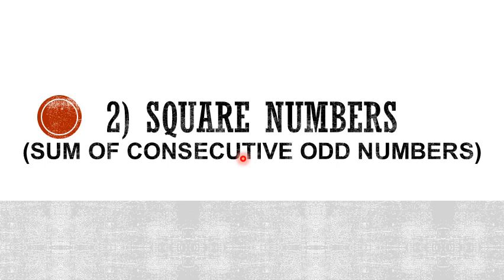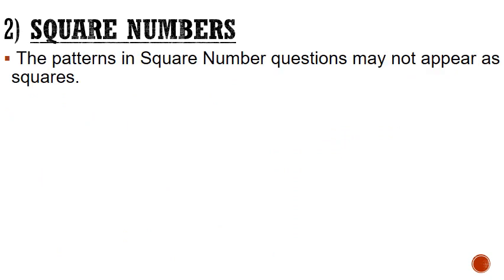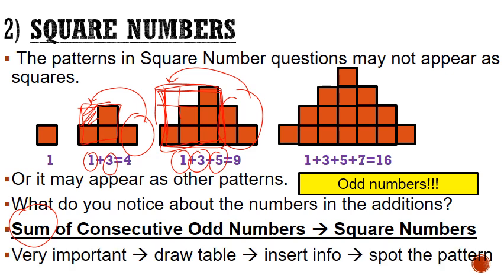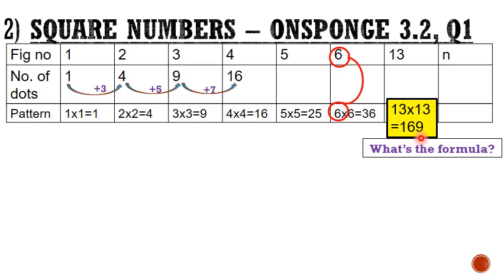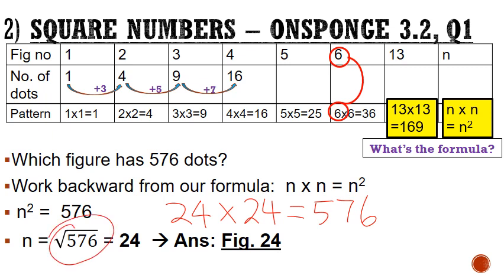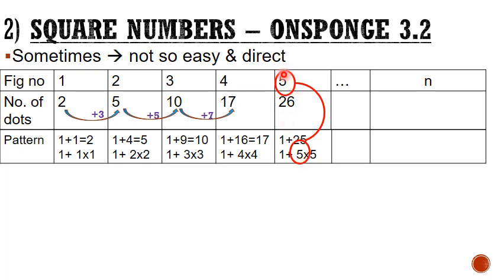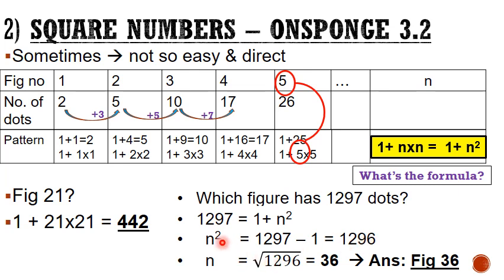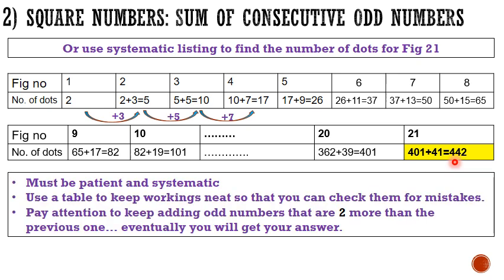Singapore Math P6 PSLE Preparation - Patterns (Square Numbers)